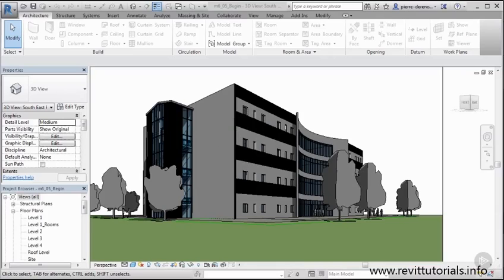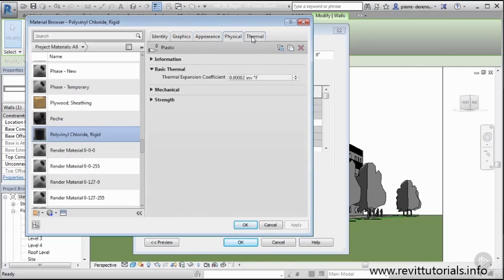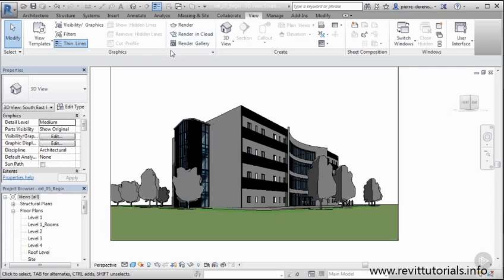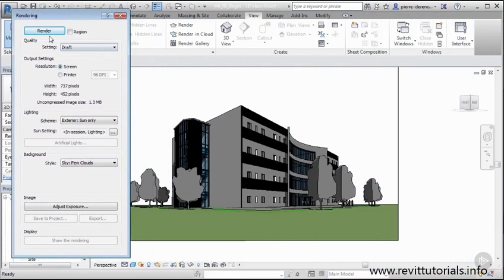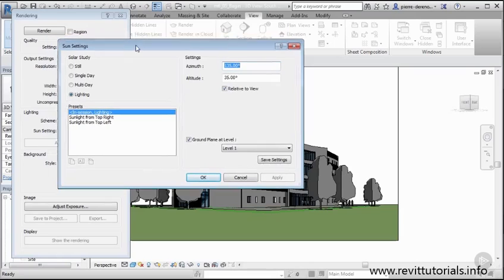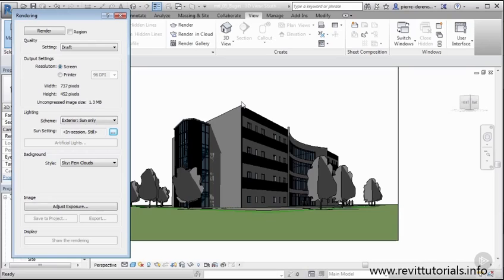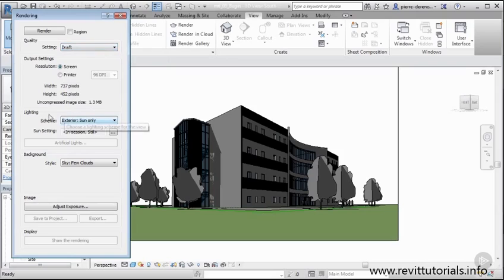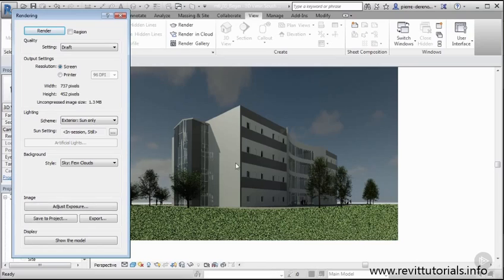Revit Architecture 2017 tutorial (Advanced Presentation)#6- Working with Render Settings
Revit Architecture 2017 tutorial (Advanced Presentation)#6- Working with Render Settings. For the past several years, the usual process of designing, documenting, and even constructing a building has been improved and refined with the concept of BIM, Building Information Modeling. This Revit architecture 2017 Tutorial – Revit Architecture Design Presentation Fundamentals, is intended for the architects, BIM managers and CAD technicians who are ready to use Revit as a Building Information Modeling platform. In this Revit architecture 2017 , you’ll first learn about 3D views and rendering. Next, you’ll explore design documentation as well as how to present your design on sheets using various elements of your Revit model. By the end of this Revit architecture 2017 l you will be able to communicate your design intent with Revit’s annotation, documentation, and visualization tools. Software required: Revit 2017 tutorial